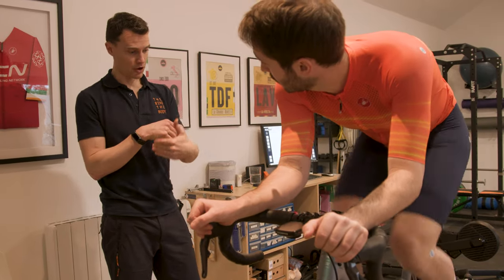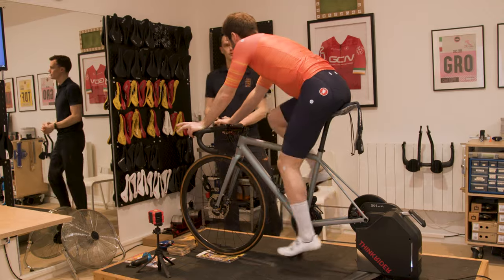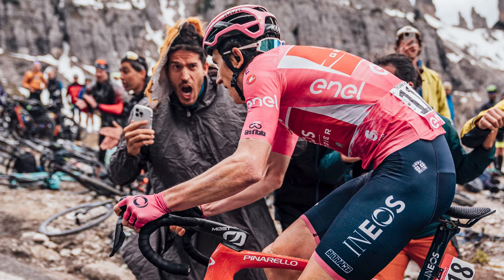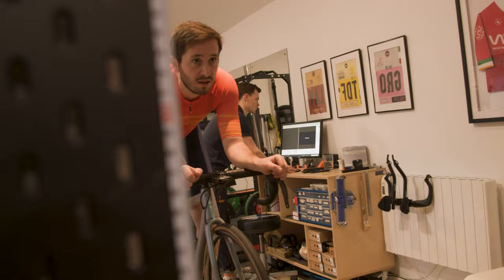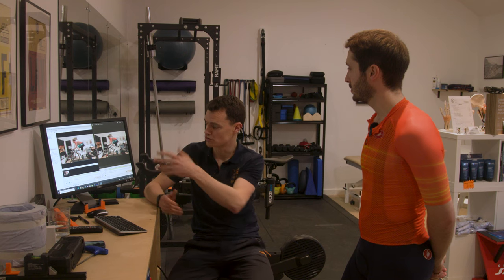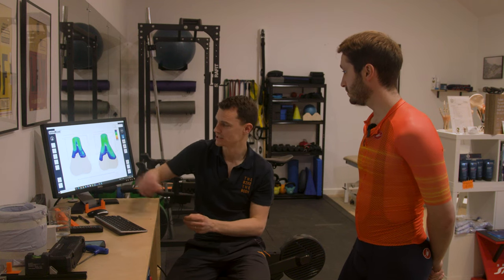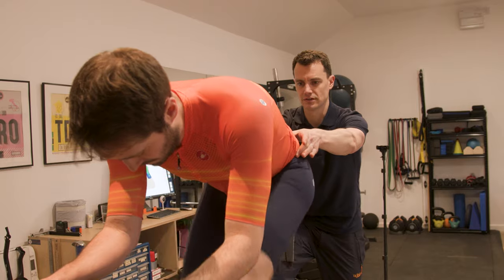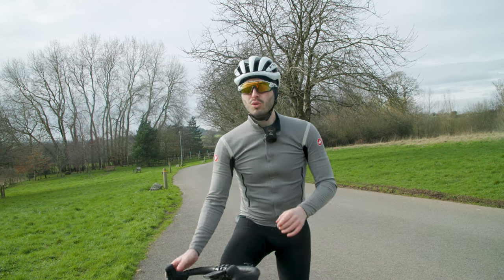165mm Cranks - The Pro Tech Trend You Need To Follow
If you want to be more aero and therefore get faster, you should pay attention to the latest pro tech trends. If the pros are doing it, surely you should too…

Liam visits expert bike fitter Bryan at The Bike The Body to talk about whether you should change your crank length.

We find out why the pros are making the switch to shorter cranks and what benefits swapping could have for you.

Chapters
00:00 Intro
00:43 Baseline Test
02:10 Swapping To 165mm Cranks
05:00 The Benefits Of Shorter Cranks
06:08 Real-World Testing
09:02 Outro